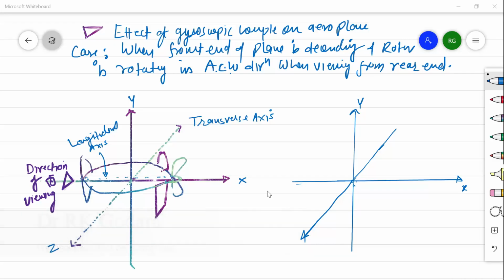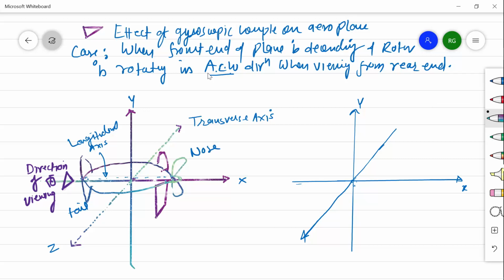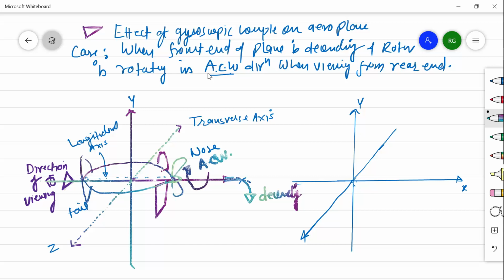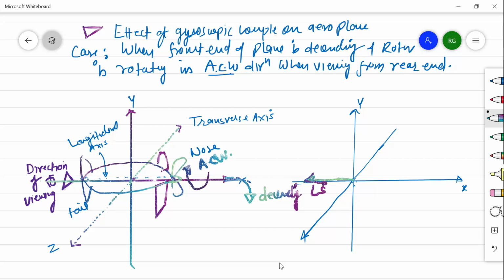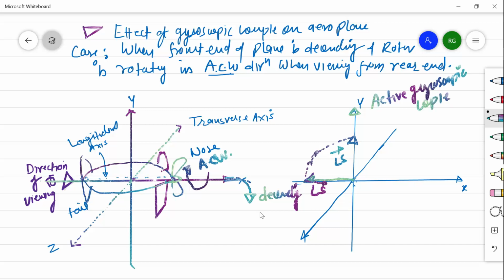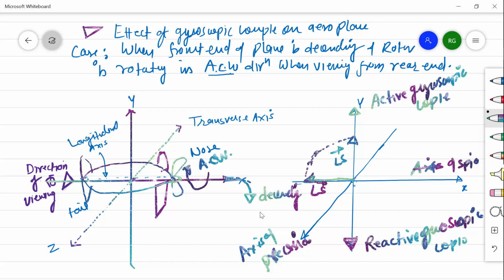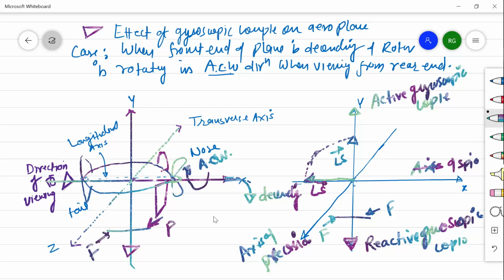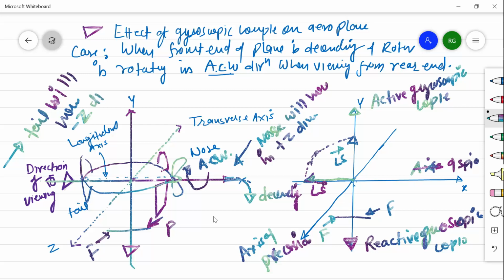Gyroscopic effect on Aeroplane - part(8/8)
Gyroscopic effect on aeroplane during descending is discussed.